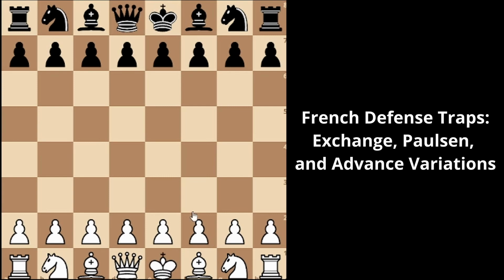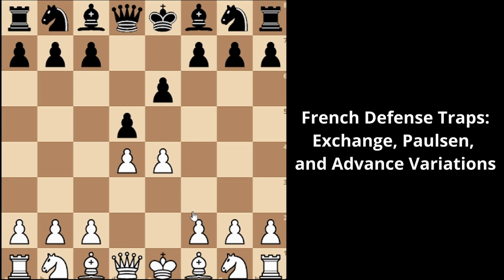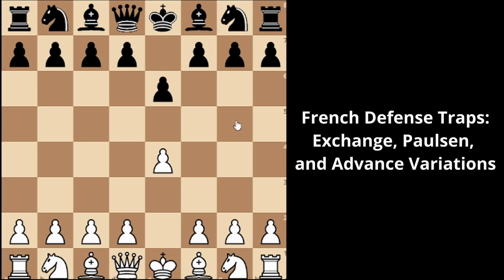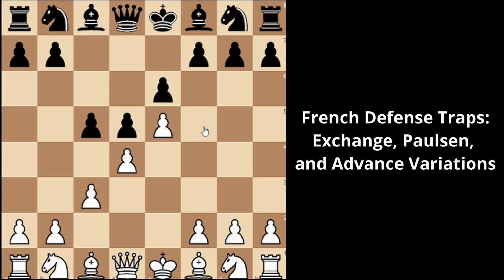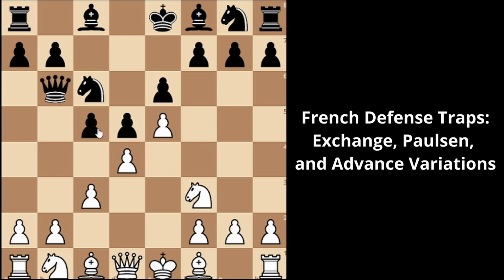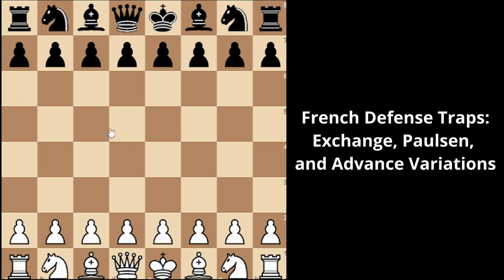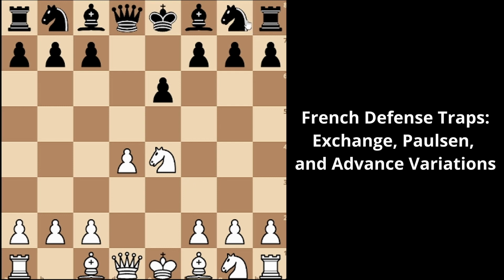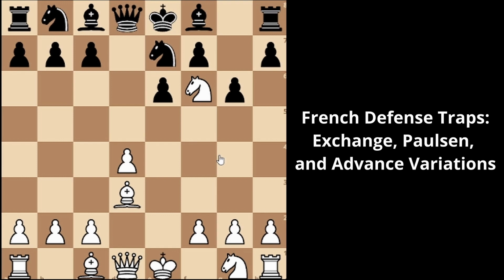Top 3 Traps in the French Defense : Best Chess Opening Tricks, Moves, Strategy & Tactics to Win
In this chess video, you will learn top 3 crazy traps in the French Defense. There are various chess opening tricks, strategies, gambits, moves, tactics and ideas that you can use to win fast. You can win in 6 Moves.

Chess Opening (French Defense),Chess traps, Chess tricks, Chess gambit, System against the French Defense, Chess traps for white, Tricks to win fast for white, Chess openings for white
Chess traps for white, Tricks to win fast for white, Chess openings for white, Chess traps, Chess tricks, Chess Opening, Chess gambit
Chess Trap (French Advance Variation)